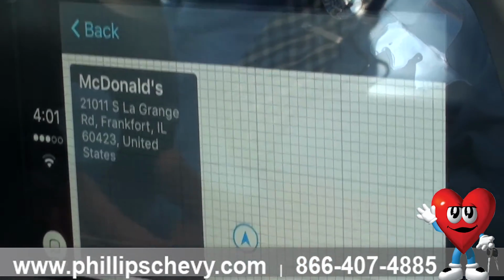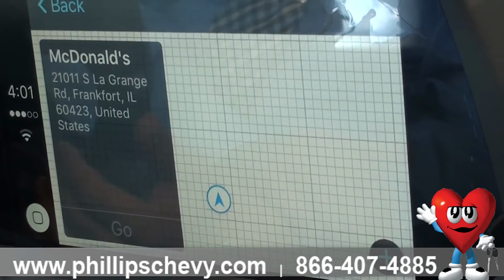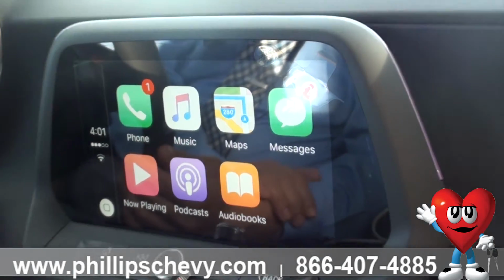Phillips Chevrolet - 2017 Chevy Camaro- Apple Car Play - Chicago New Car Dealership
- At Phillips Chevrolet in Frankfort, IL product specialist, product specialist, Niko Kalpakidis, is going to show us the Apple CarPlay in a 2017 Chevy Camaro 2SS! The Apple CarPlay is very easy to set up, all you have to do is plug your IPhone into the USB port and the Apple CarPlay with pop up on the MyLink Projection app. Then what you see on your IPhone is projected onto the MyLink system.  If you have any questions for Niko Kalpakidis or want to test drive a 2017 Chevy Camaro, stop into Phillips Chevrolet today! Come by and see us at 9700 West Lincoln Highway in Frankfort, or feel free to give us a call at !